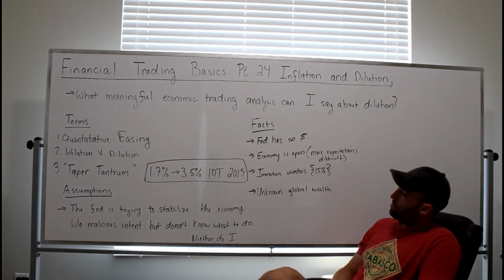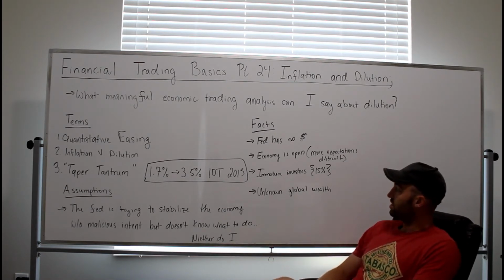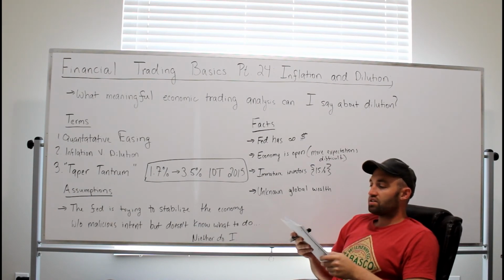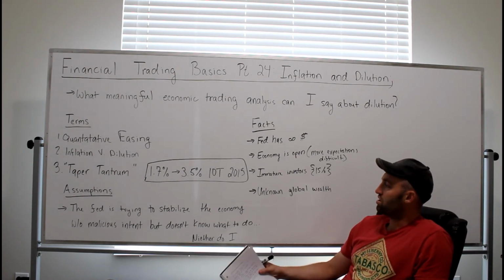Inflation and Dilution | FTB Pt. 24